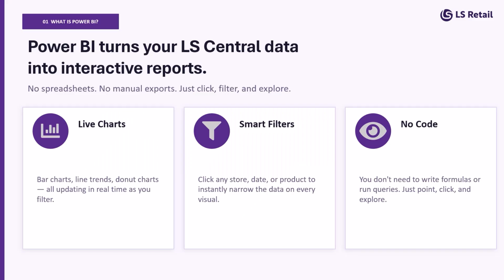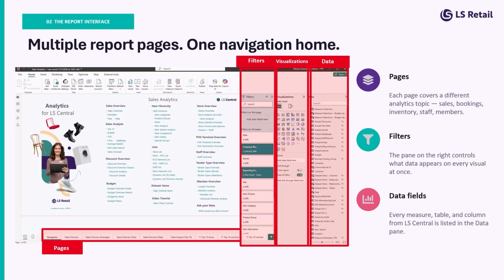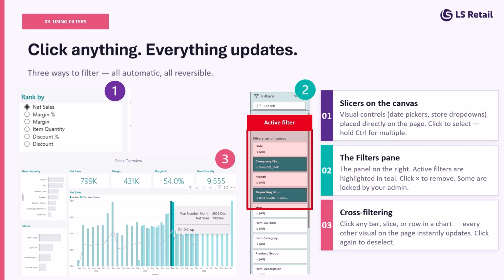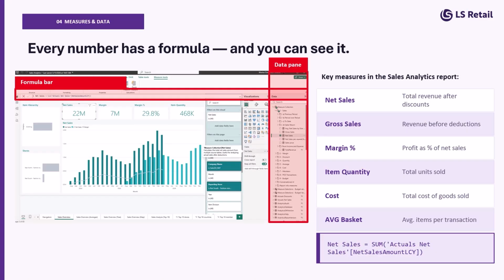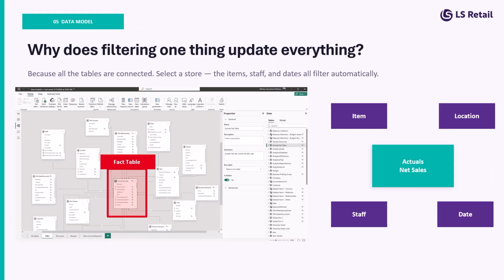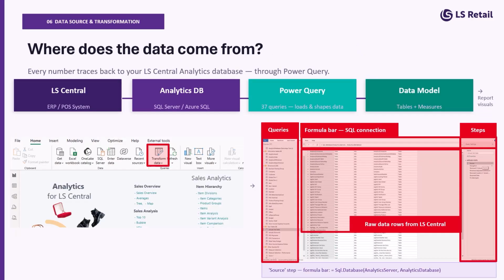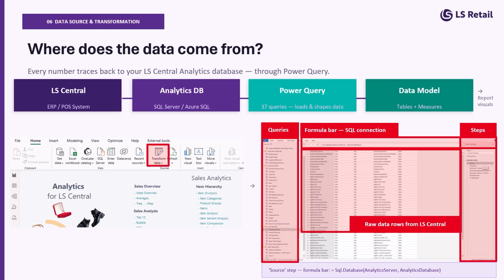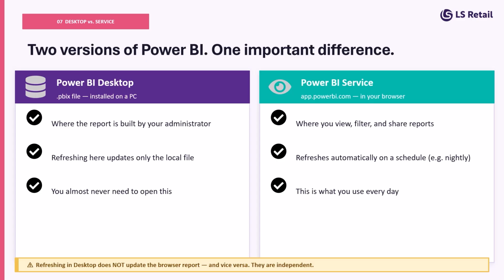Power BI Guide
Unlock the power of your LS Central data.

This quick Power BI guide shows you how to navigate reports, apply filters, and understand how measures are calculated and where your data comes from.